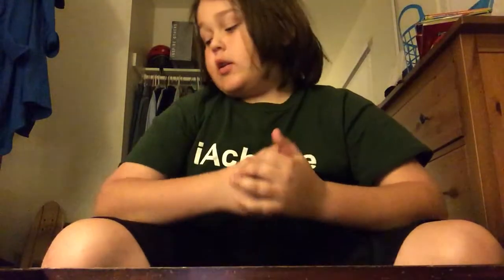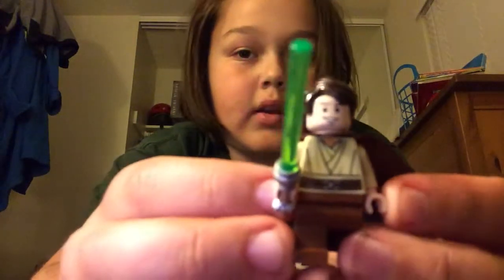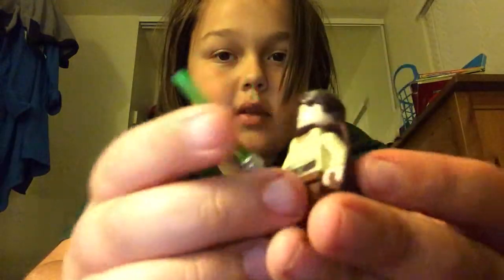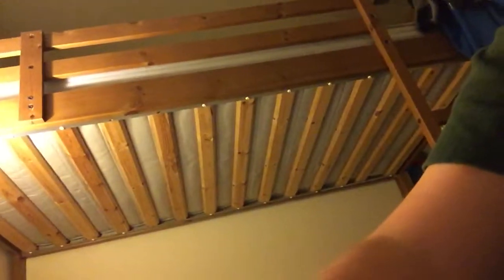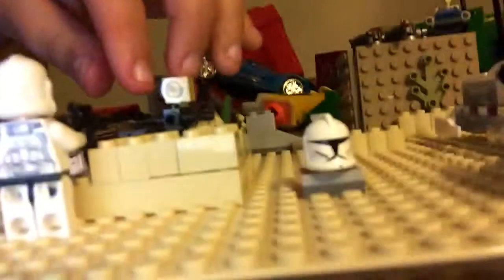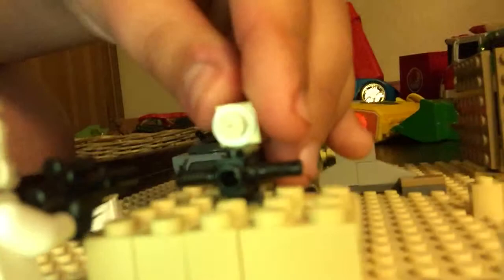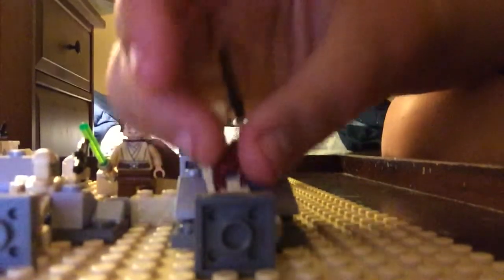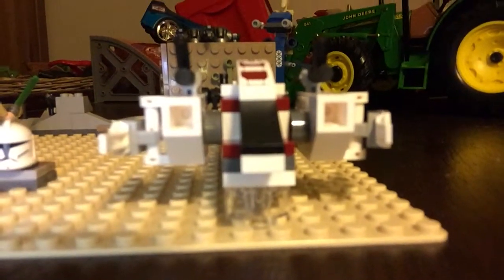Lego Star Wars (Black box recovery) MOC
Hi this is my first video as Lego Jedi. I made this MOC along with the story hope you enjoy! This is my first MOC so dont judje.